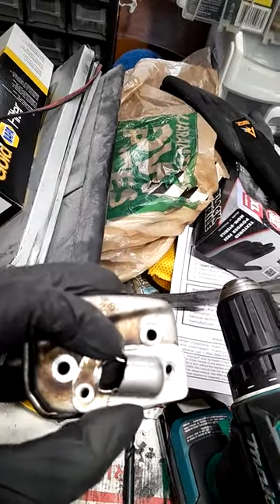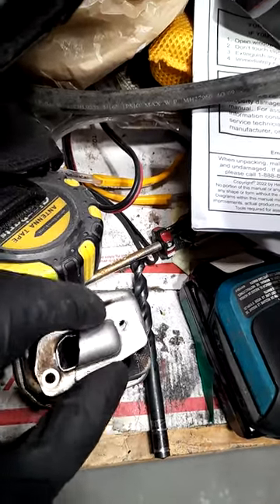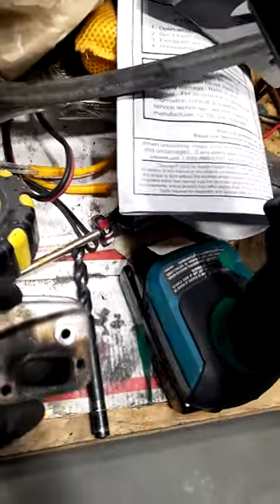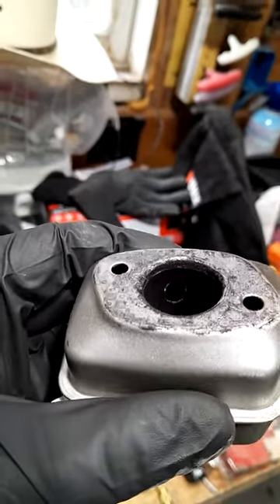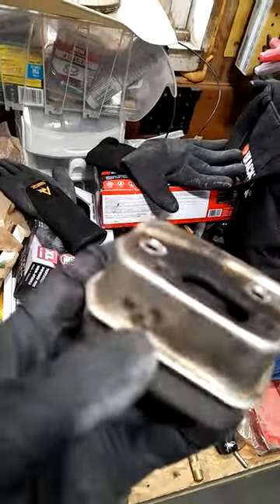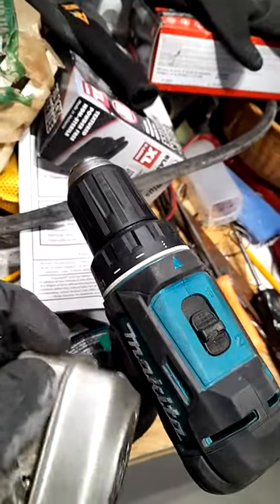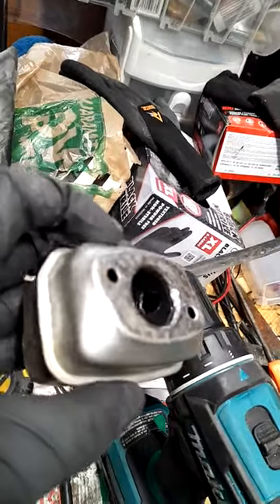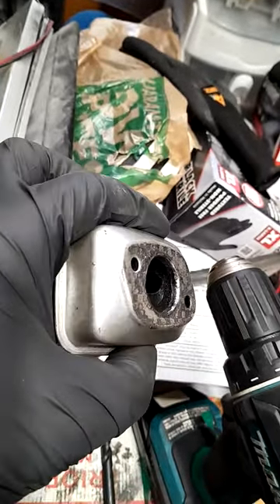Echo CS 310 muffler mod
Quick-mod to open up the muffler (non-catalytic) on an echo cs310, improved flow and response. May need to adjust the carb after. This was a significant improvement on my saw. echo CS 310 muffler mod.